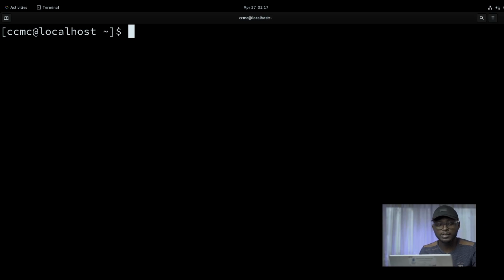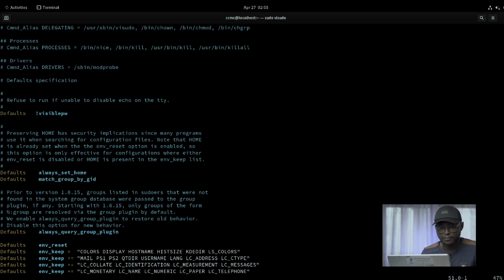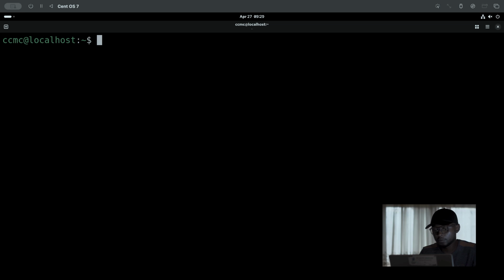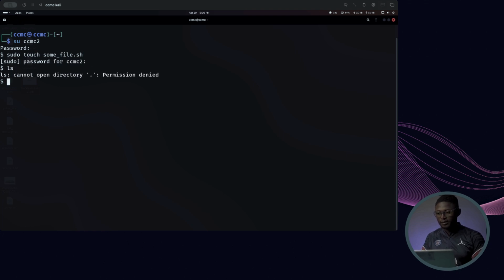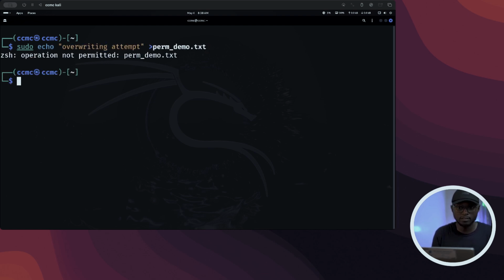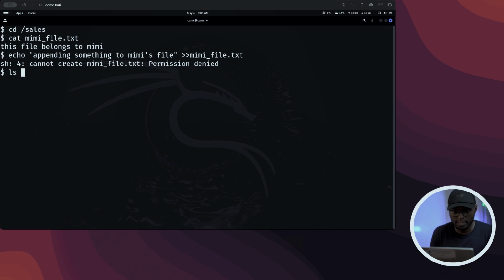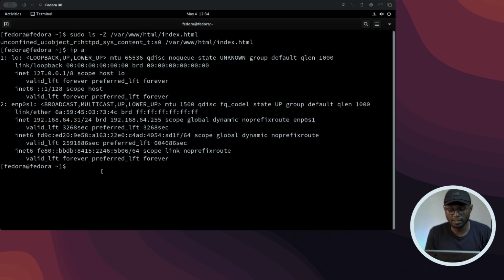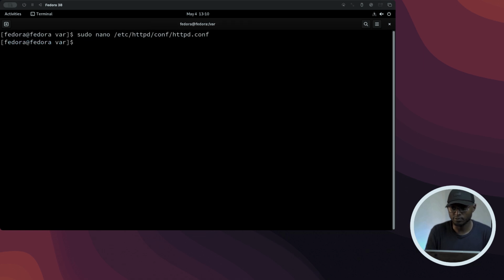The only Hands-on Labs you need to master Identity and Access Control.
🔐 Master Identity and Access Control with Hands-on Labs! 🔐

Are you a beginner looking to grasp the essentials of identity and access management? This tutorial covers everything you need, from authentication to authorization, using practical, hands-on labs! No fluff—just real-world scenarios to sharpen your skills.

🚀 Get ready to take control of access security like a pro!

🔗 Watch now & level up your knowledge!